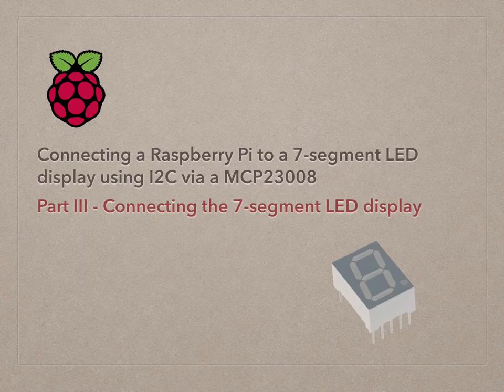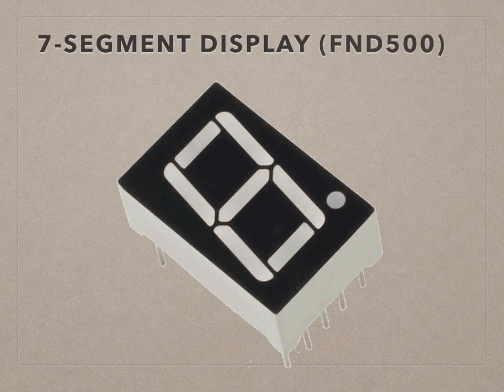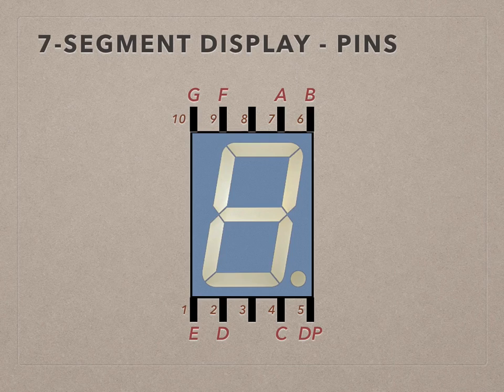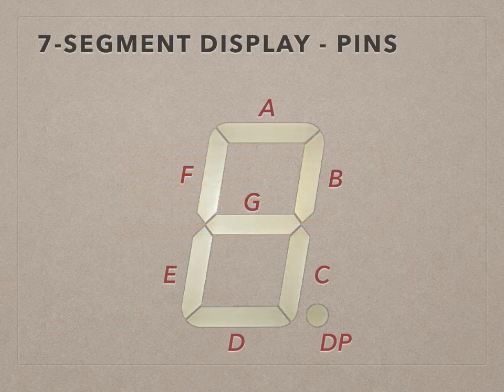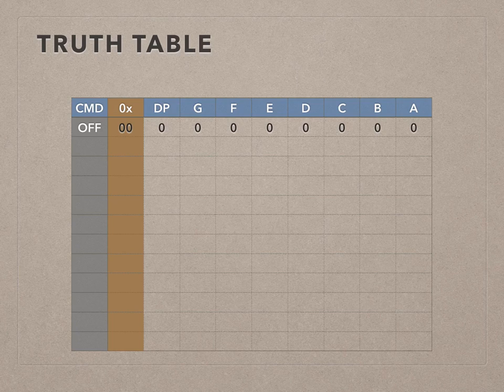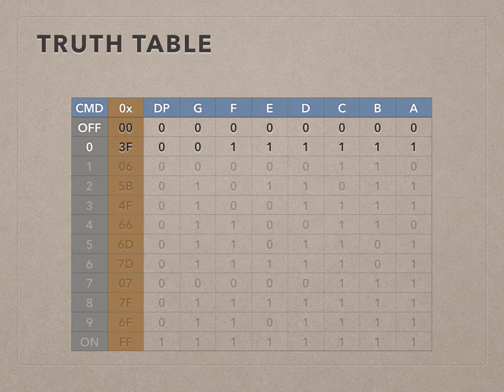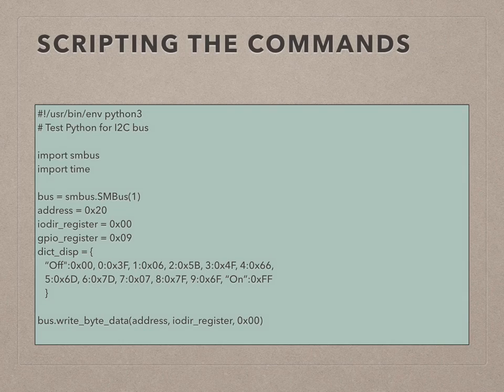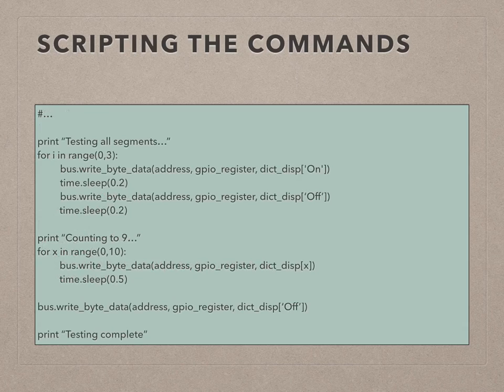Part3 - RaspberryPi to 7-segment LED display with MCP23008 via I2C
Description: Part 3 in a series of connecting a RaspberryPi to a 7-segment LED display with a MCP23008 integrated chip